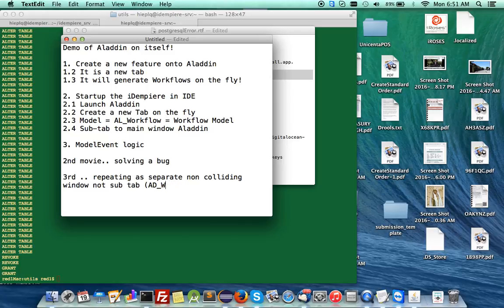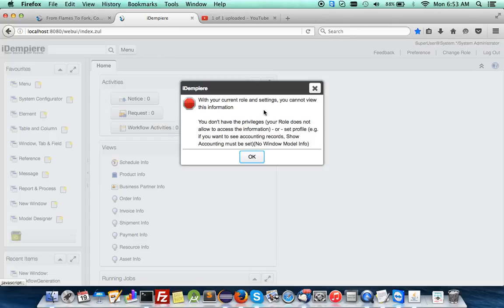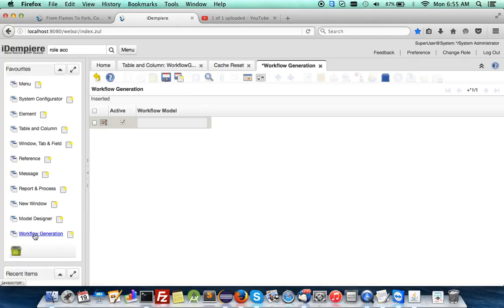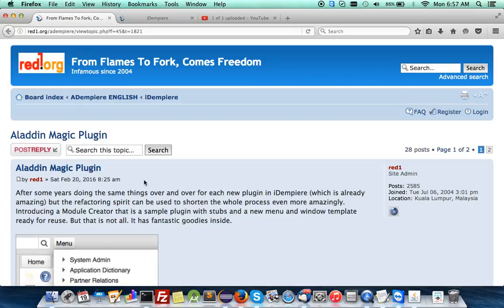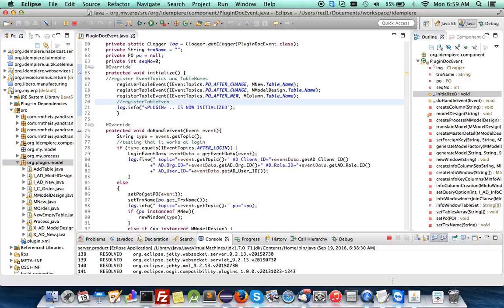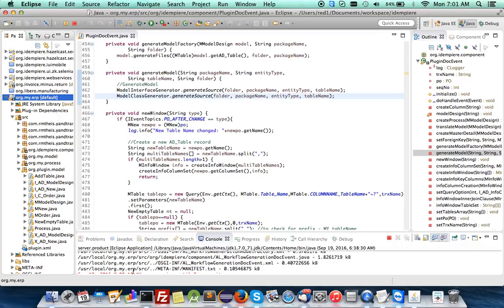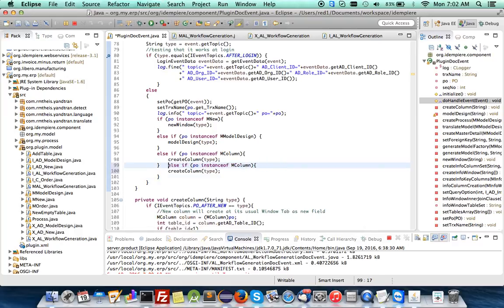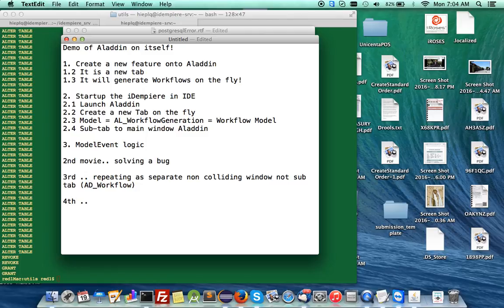Aladdin Series 3 - Doing a System Model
Realise that its a separate model window not a sub-tab. Here we show how to set the new window to work on the System side instead of Client. Then its Model classes are generated.